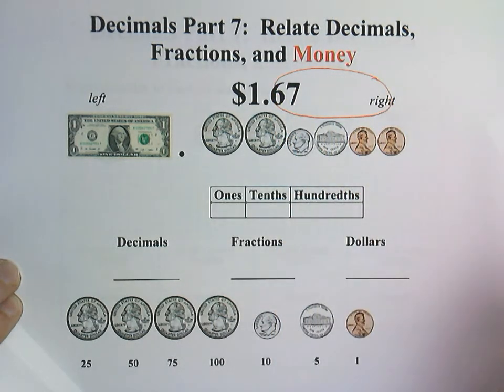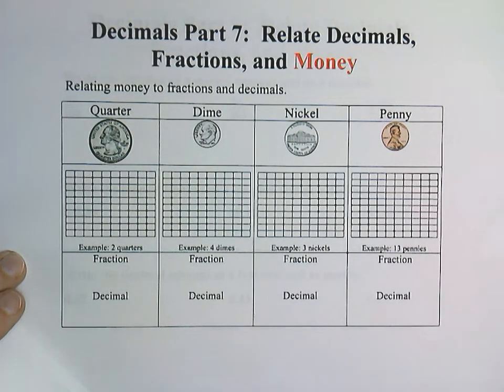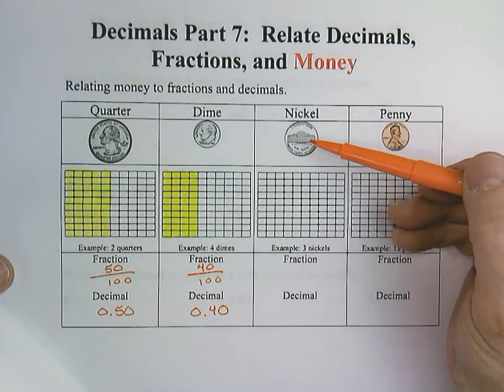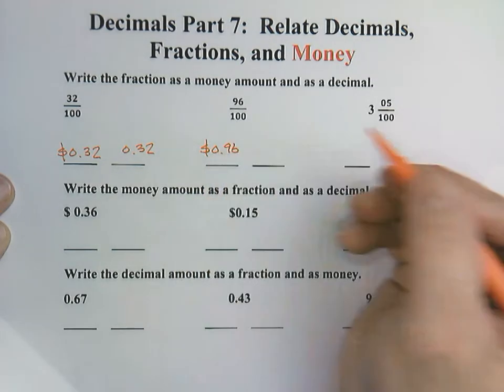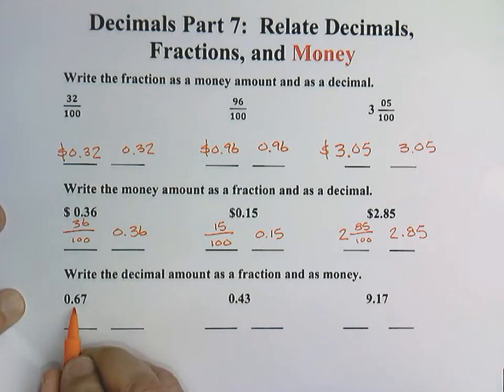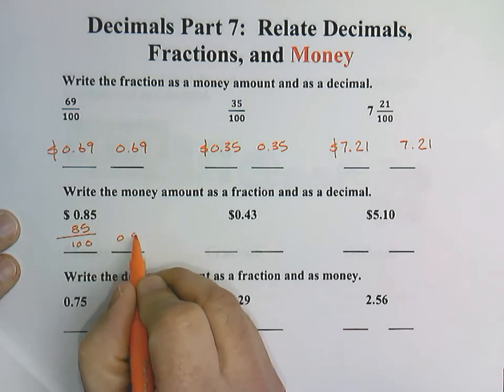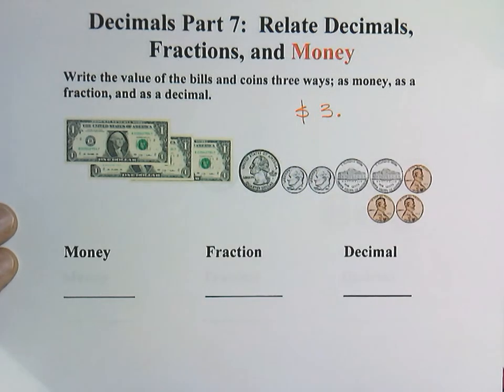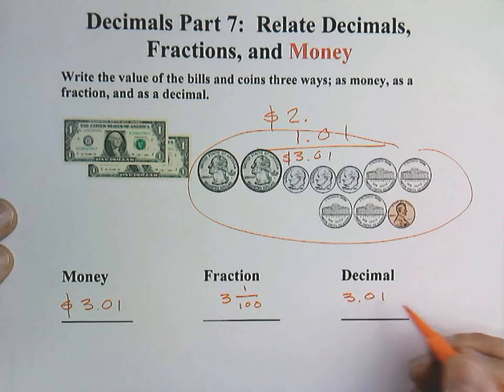Decimals, Fractions, and Money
This lesson shows how to express money amounts as decimals and fractions.